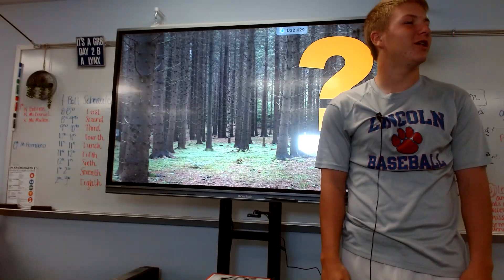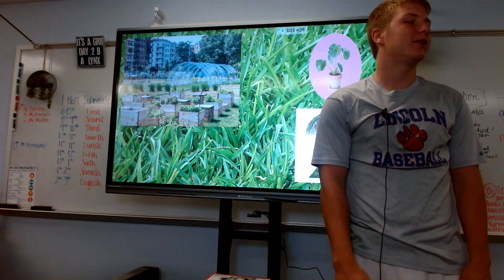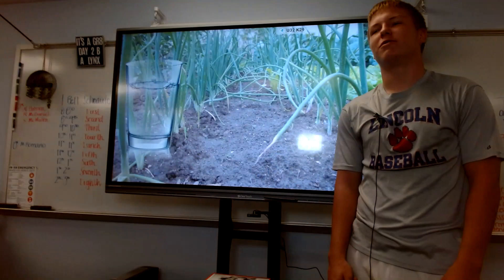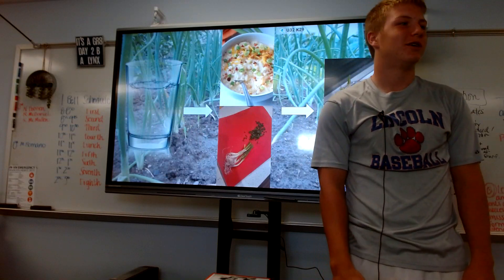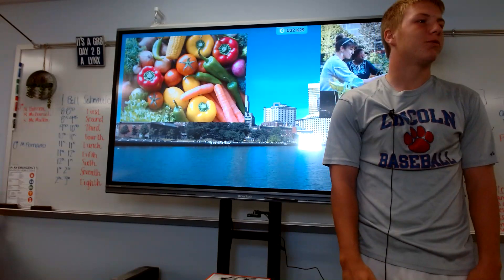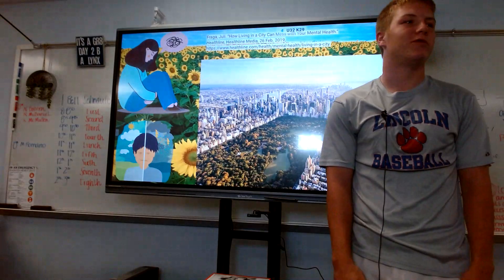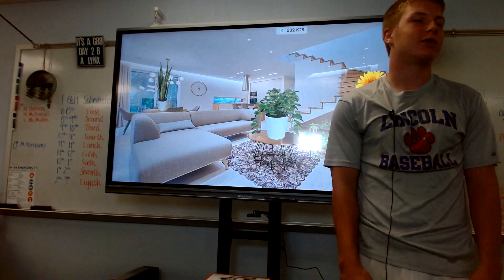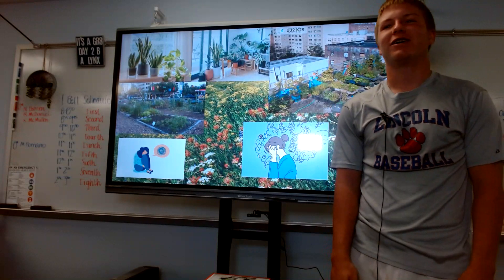Andrew Fichter : Informative (Plants)